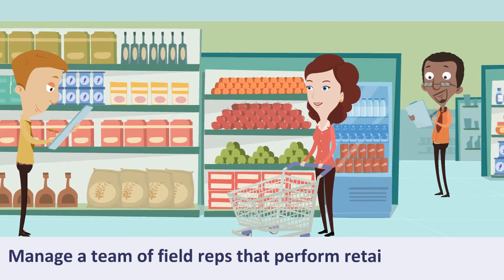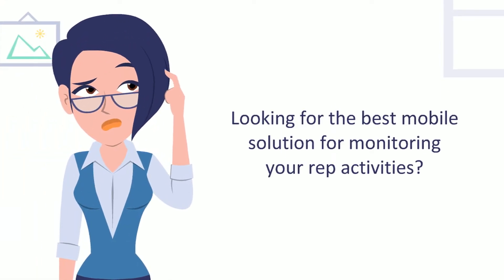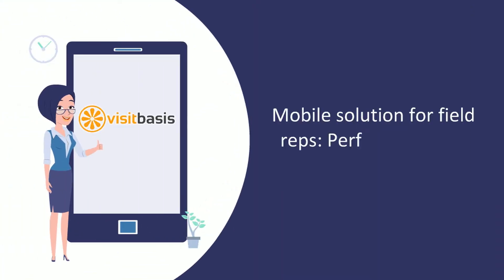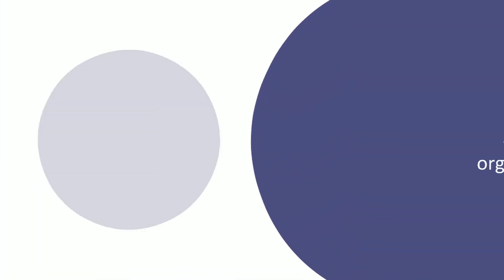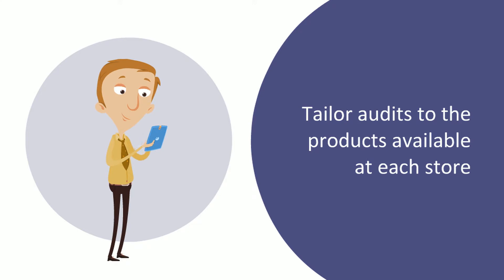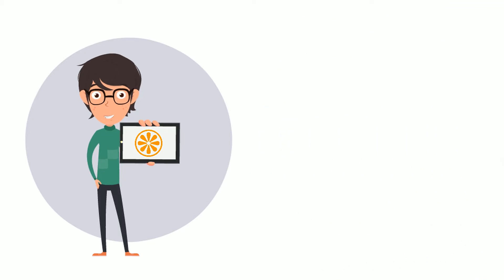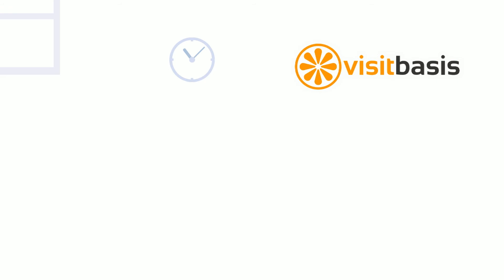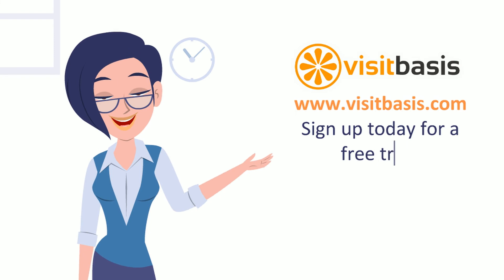Best mobile solution for monitoring their activities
Do you manage a team of field reps that perform retail store audits? Are you looking for the best mobile solution for monitoring their activities?

Let us introduce you to VisitBasis. VisitBasis is a mobile solution for field reps that allows them to perform in-store audits on their Apple and Android devices.

With VisitBasis You can customize forms according to your organization’s needs and even tailor the audits to the products available at each store.

Every question your field reps answer will be GPS and time-stamped, so you will be sure audits were performed at the right place, and you will have instant access to the data collected as soon as visits are finished.